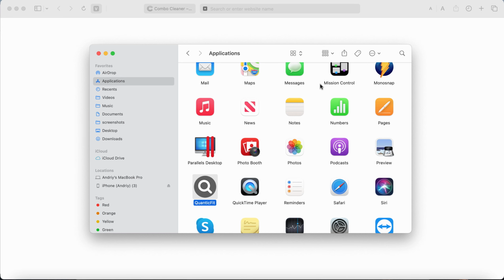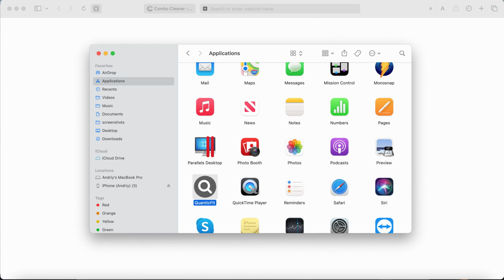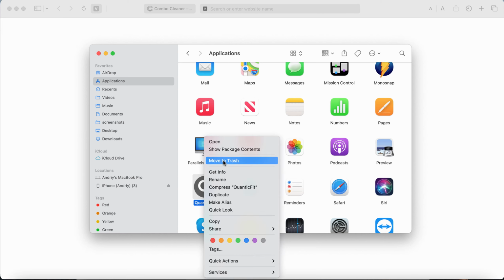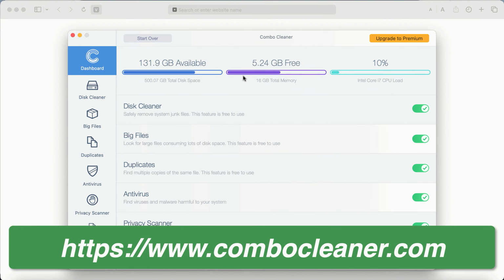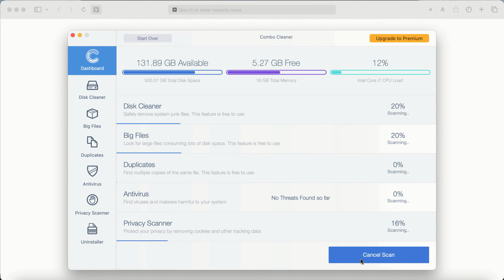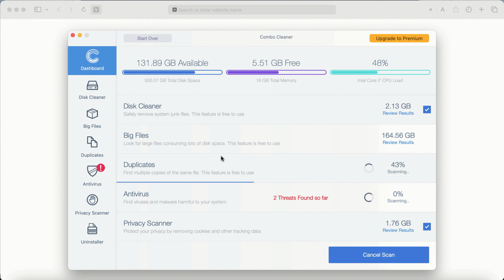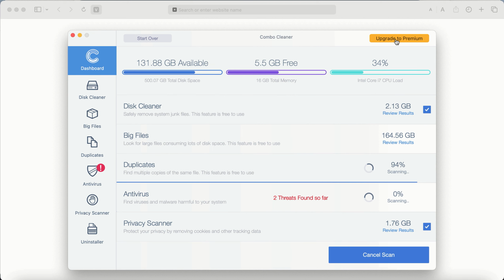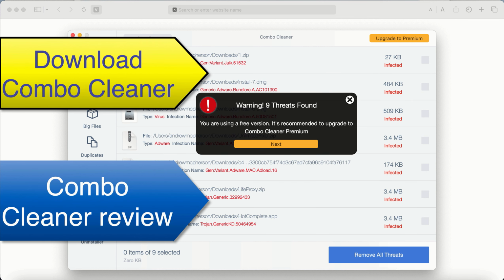QuanticFit adware on Mac - how to remove it?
QuanticFit is a new adware from the AdLoad family. This particular adware, in fact, is often spread via integration with many free applications. So, users often download and install it unintentionally. Remove it with Combo Cleaner Antivirus via the official or, optionally, follow the manual tips set forth in the video.

More information about this threat can be found in this detailed guide